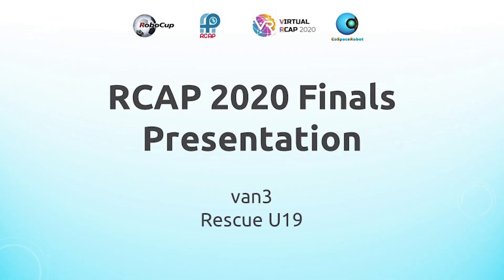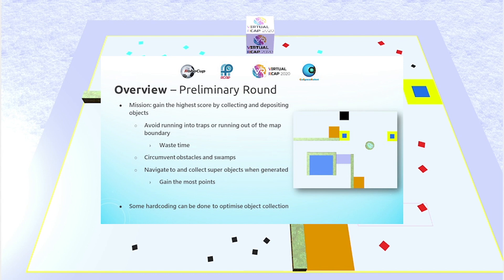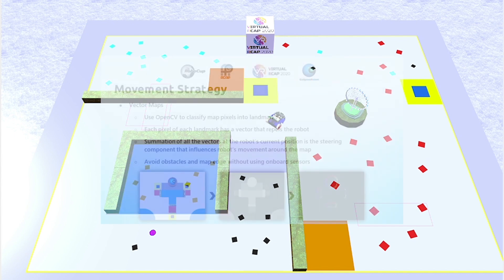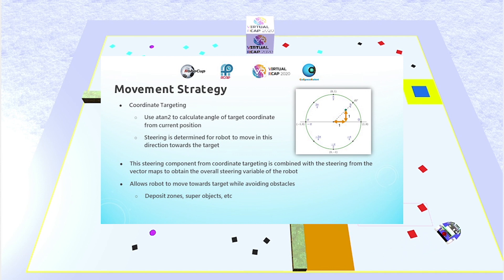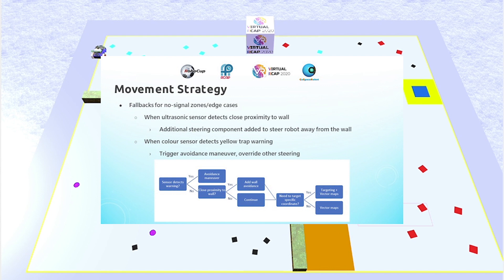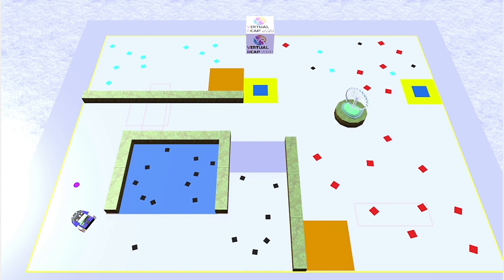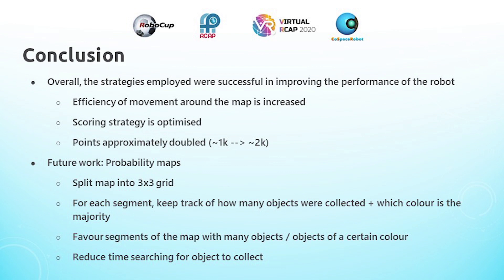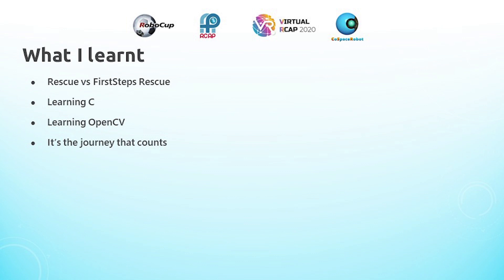R20.4.17 - SG7034 (Singapore Region) - Finalist Presentation - RCAP CoSpace Rescue U19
Team: SG7034
Region: Singapore
Category: RCAP CoSpace Rescue, U19

𝗣𝗲𝗼𝗽𝗹𝗲’𝘀 𝗖𝗵𝗼𝗶𝗰𝗲: in recognition of Sharing Video with 𝙈𝙤𝙨𝙩 𝙇𝙞𝙠𝙚𝙨
𝗘𝗱𝘂𝗰𝗮𝘁𝗶𝗼𝗻𝗮𝗹 𝗩𝗮𝗹𝘂𝗲: in recognition of Sharing Video with 𝙃𝙞𝙜𝙝𝙚𝙨𝙩 𝙒𝙖𝙩𝙘𝙝 𝙏𝙞𝙢𝙚
𝗖𝗼𝗺𝗺𝘂𝗻𝗶𝘁𝘆 𝗔𝘄𝗮𝗿𝗲𝗻𝗲𝘀𝘀: in recognition of Sharing Video with 𝙈𝙤𝙨𝙩 𝙎𝙝𝙖𝙧𝙚𝙨